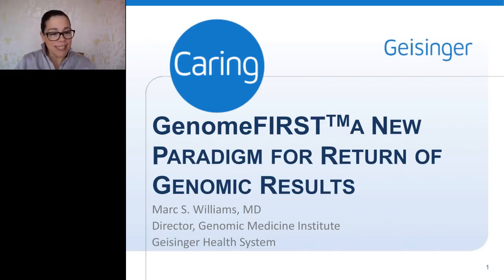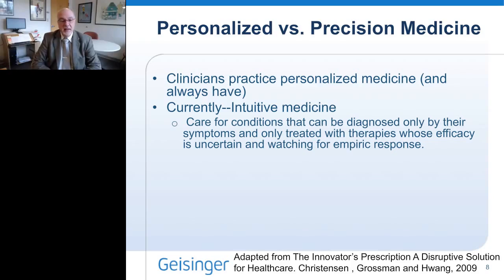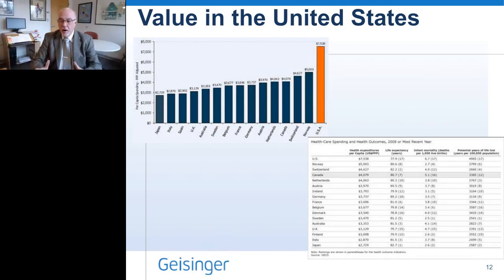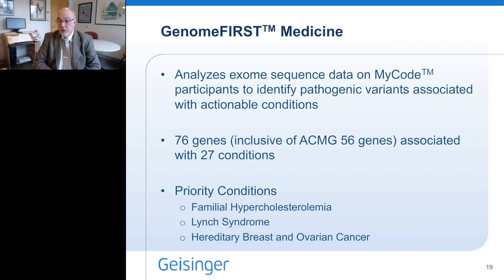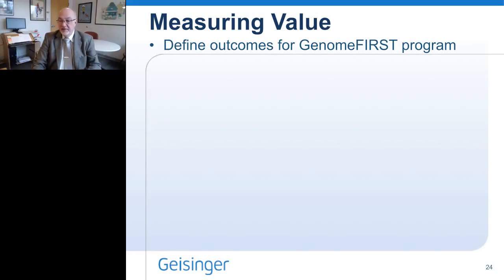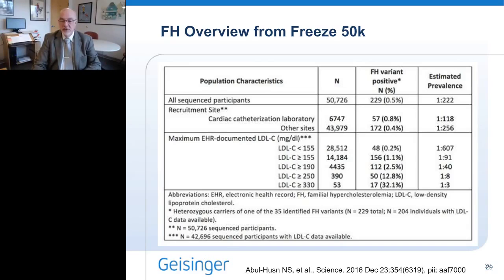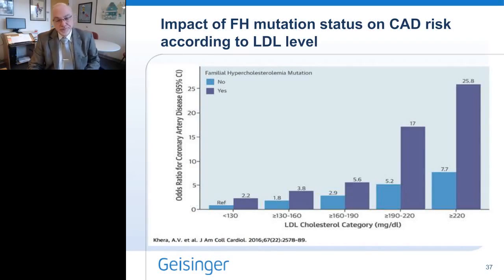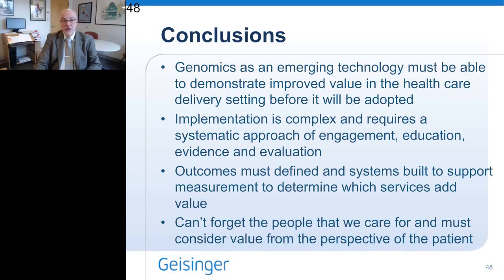Marc Williams - GenomeFIRST ™ A new paradigm for the return of genomic results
The starting point for an interaction between a patient and a clinician is almost always a set of clinical facts (aka a phenotype). Phenotype-first medicine is the standard way in which the practice of medicine has traditionally proceeded. In fact, phenotype-first medicine has been the routine approach applied to genetics in medicine. For example, when a woman with a strong family history of breast or ovarian cancer is evaluated, and the potential use of DNA sequencing of the BRCA1 and BRCA2 genes is considered, it is the clinical fact that drives the decision of whether or not to obtain that genomic sequence information. GenomeFIRST™ Medicine (a subset of precision medicine) turns this process around by building systems that can be activated before "the problem" arises. This is care that is based on an individual's DNA sequence and it will be applied in some important settings without waiting for the emergence of a clinical phenotype. Our GenomeFIRST™ Medicine program takes a comprehensive approach to care that includes:

Genomic screening.
Interpretation of DNA sequence variants.
Communication of interpretations to patients and providers.
Support of patients and providers in the process of translating and clinically managing these results.
This 21st Century medicine approach takes advantage of new DNA-sequencing technologies that are making DNA testing more accurate, less expensive and faster. We believe that this change will quickly lead us to a time when most of us will have our genome sequenced and available to inform our care.

GenomeFIRST™ Medicine is rooted in a learning healthcare system approach (as defined by the Institute of Medicine) that is focused on "...the collaborative healthcare choices of each patient and provider; to drive the process of discovery as a natural outgrowth of patient care; and to ensure innovation, quality, safety and value in healthcare."